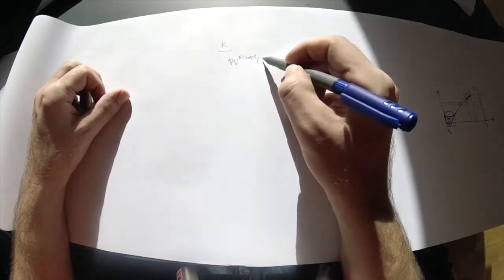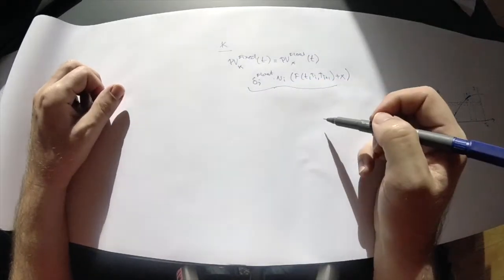3.7: Determining the par spread on a floating leg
Determining the par spread on a floating leg